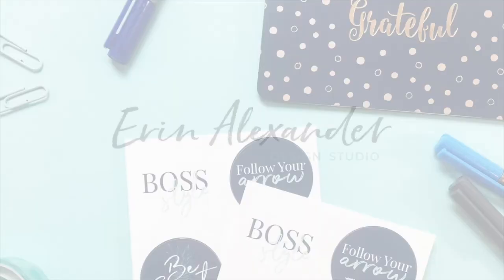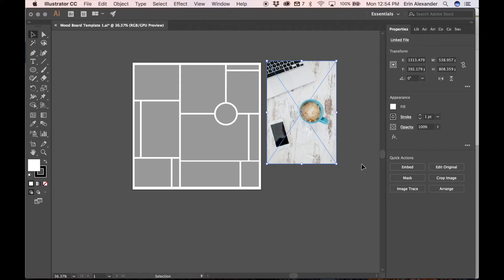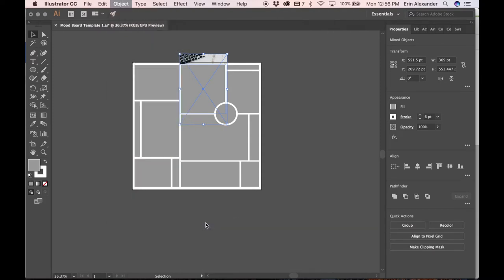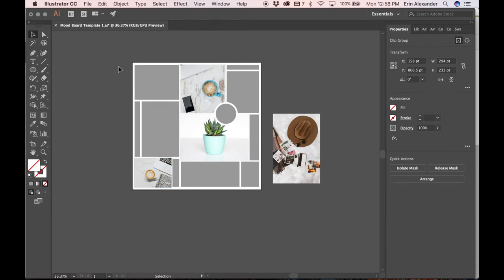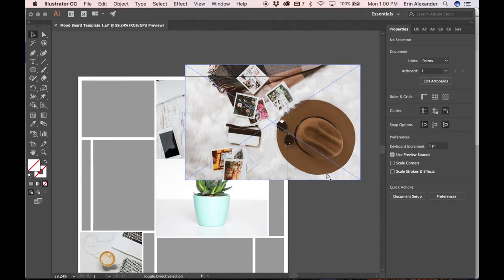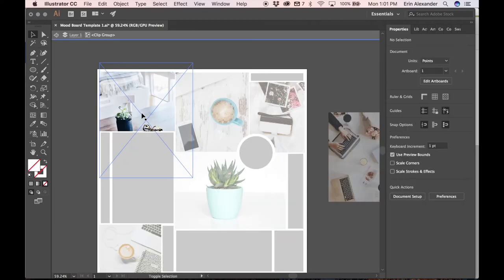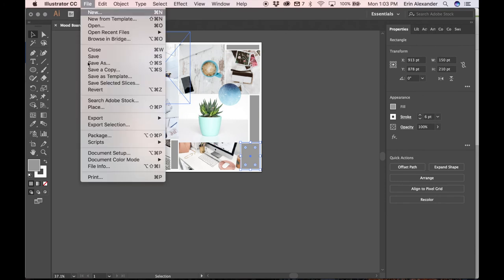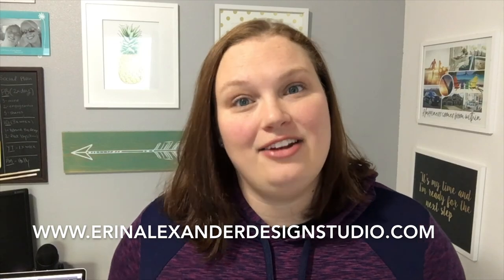How to Create a Blog Inspiration Board with Adobe Illustrator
Creating a mood board for your blog is not only super fun, but it's also very functional. Mood boards helps set the tone for all branding and design projects, plus the help you maintain a consistent and cohesive brand style.

Let me show you step by step how to create a mood board for your blog using Adobe Illustrator.